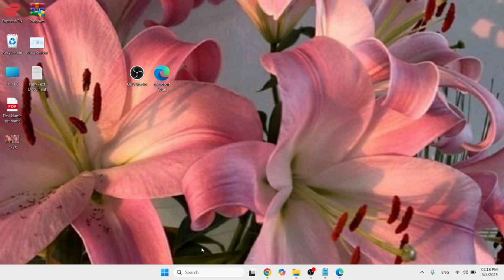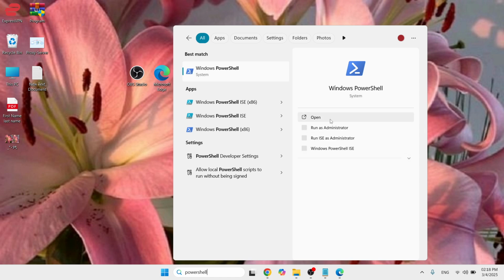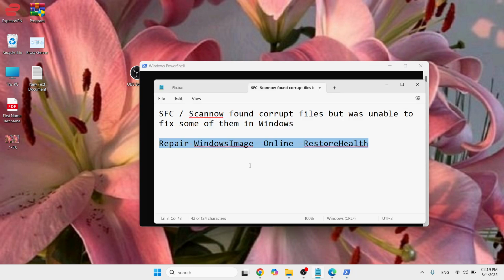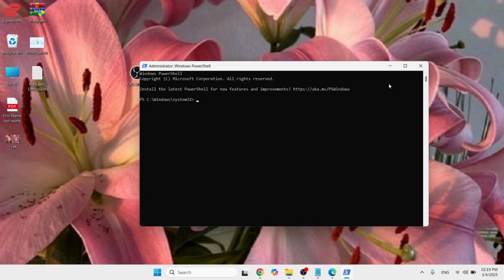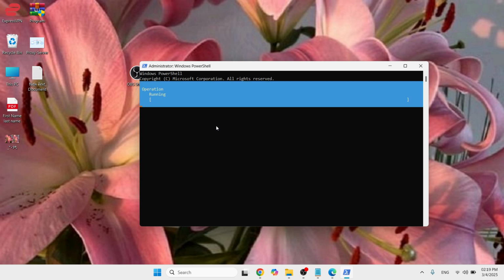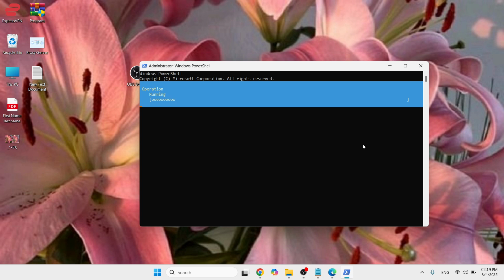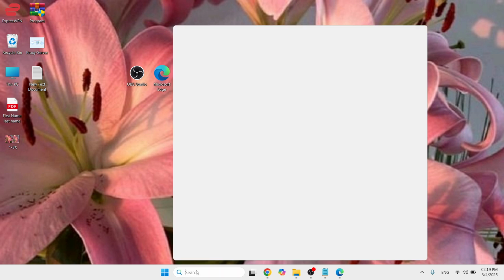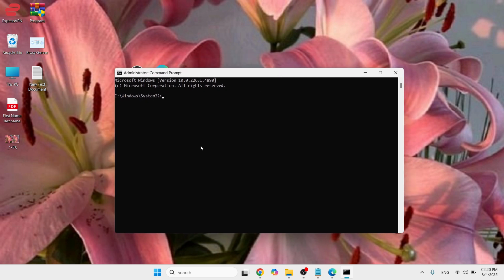EASY FIX For "Sfc/Scannow Found Corrupt Files But Was Unable To Fix Some Of Them"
Running the SFC /scannow command might show that there are corrupt system files, but what do you do when it can't fix them? In this video, we demonstrate an easy fix to help resolve this error and repair your system files. Watch to learn how you can improve your computer's performance and stability with just a few tweaks. If you’ve been struggling with this issue, this guide will help you get your system back in shape quickly and easily.

0:00 Intro
0:18 Run windows powershell
1:42 Open command prompt as administrator